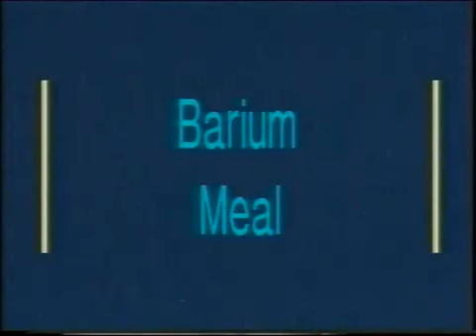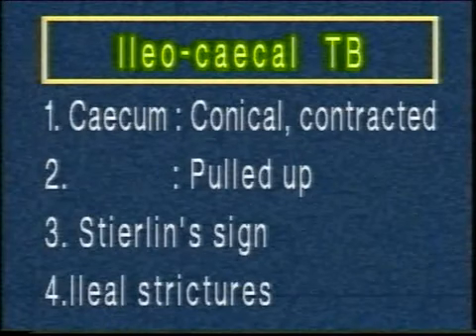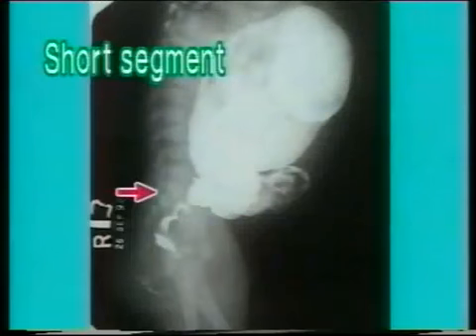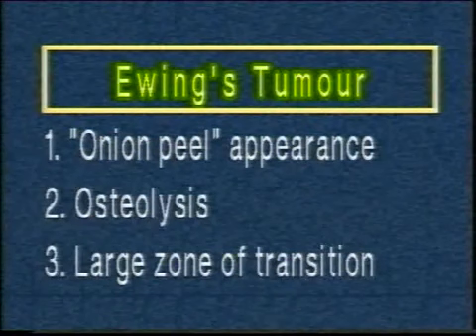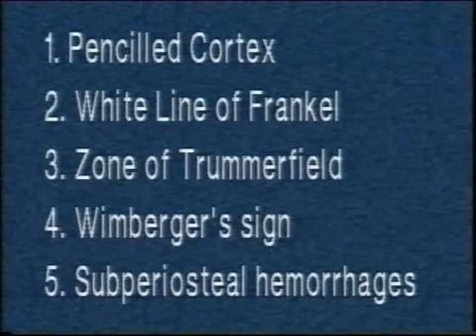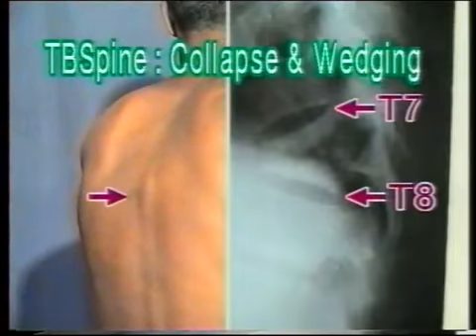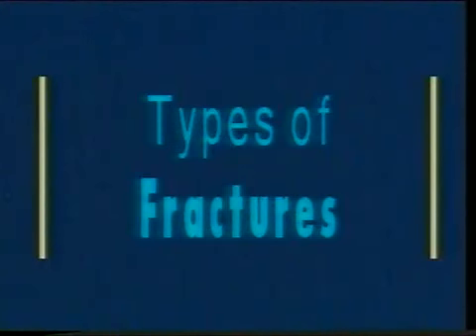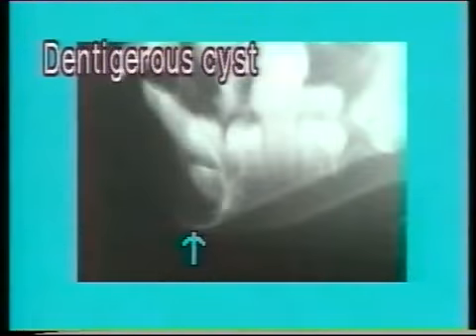Radiology Videos By Dr Ghanashyam Vaidya DVD3